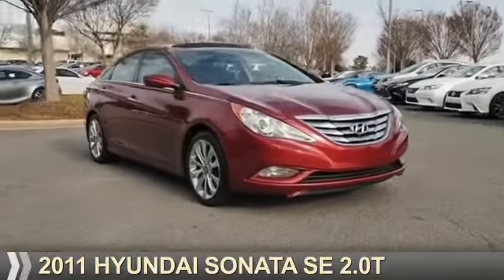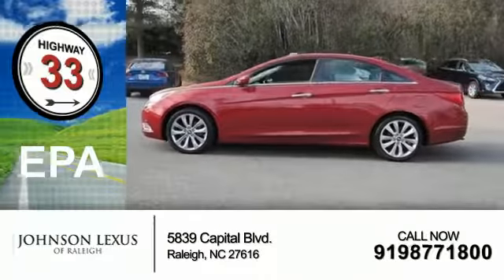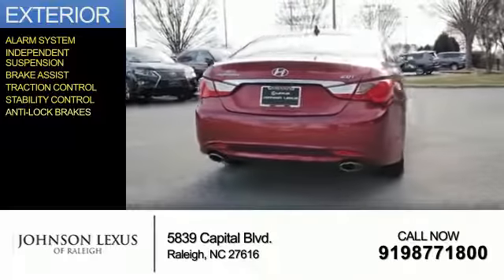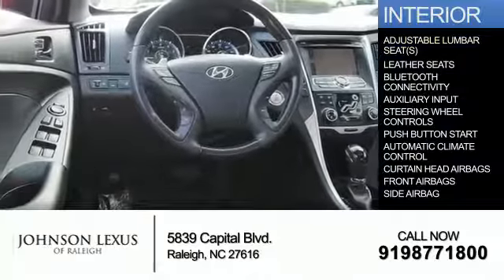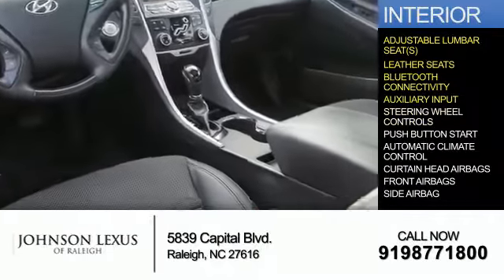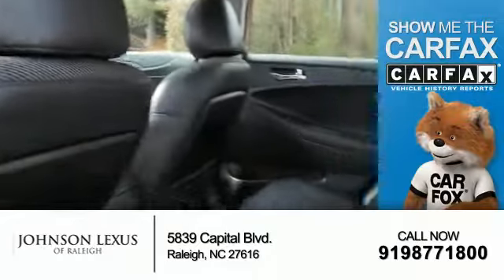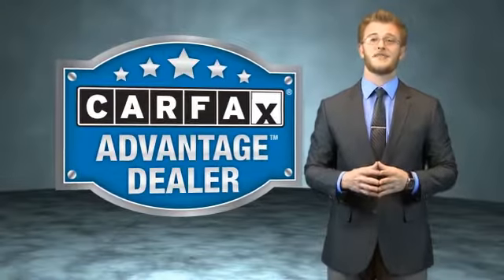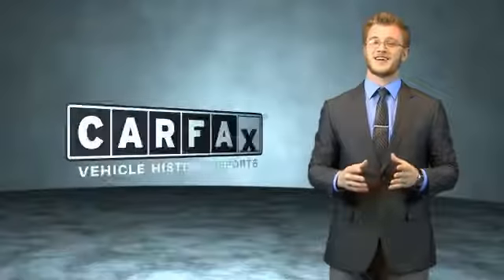2011 Hyundai Sonata for sale in Raleigh NC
2011 Hyundai Sonata for sale in Raleigh NC - Stock # 12977A
Year: 2011
Make: Hyundai
Model: Sonata
Trim: SE 2.0T
Engine: 2.0 liter 4 Cylindercylinder FWD
Transmission: 6-Speed Automatic
Color:
Mileage: 74827
Address:
VIN:5NPEC4ABXBH211264